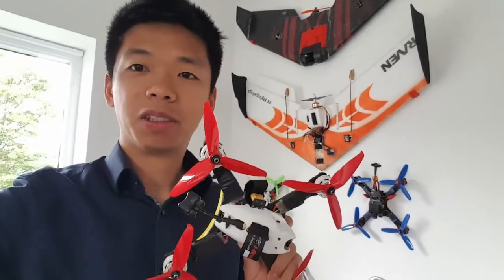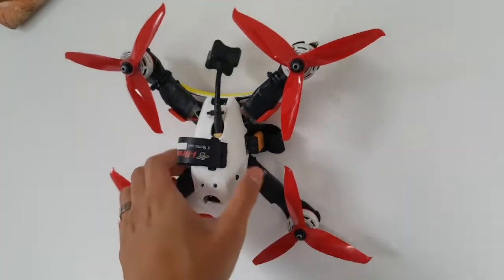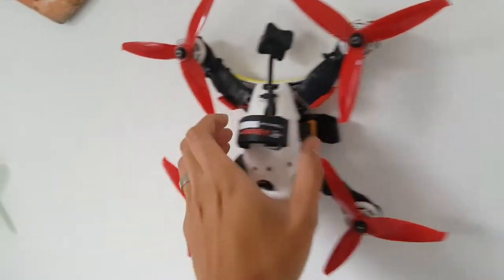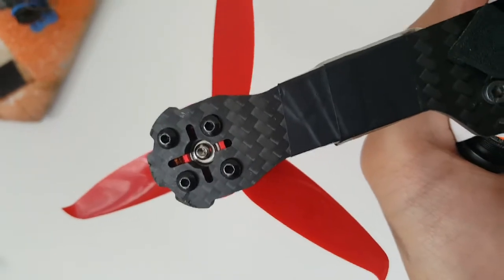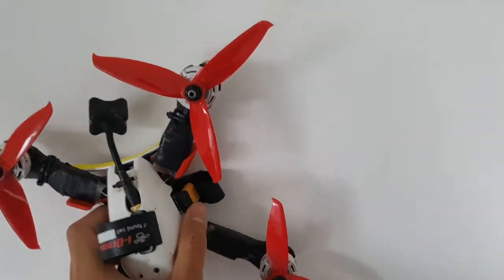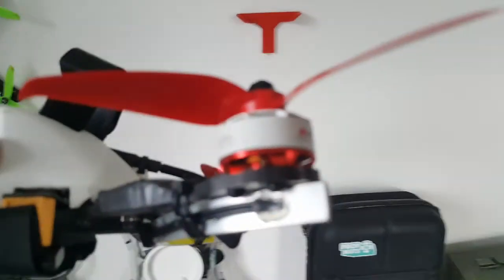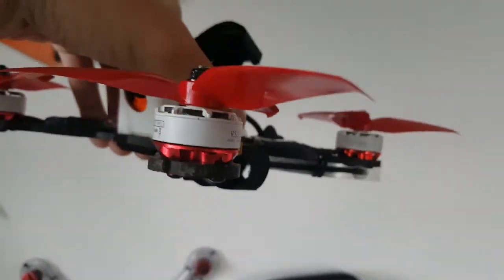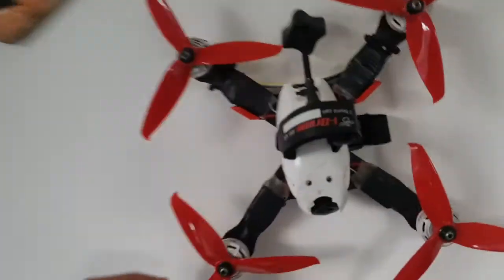Quick Review of EMax 2306 2400kV racing drone fpv motors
A whistle stop review of my opinions of the EMax RS2306 motors, purely from a user stand point (and not technical i.e. thrusts, current draw, numbers etc as there is already plenty of that out there).

I flew the old Emax RS2205 motors before this, and have had some input from Fraser about how these compare to the EMax RS2205-S motors (what I refer to in the video as the RS motors, my bad!).